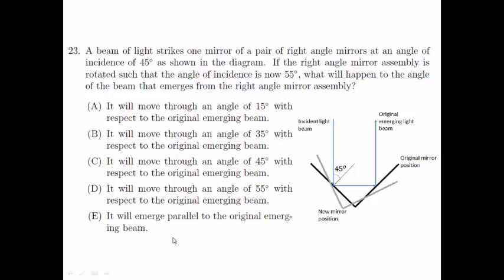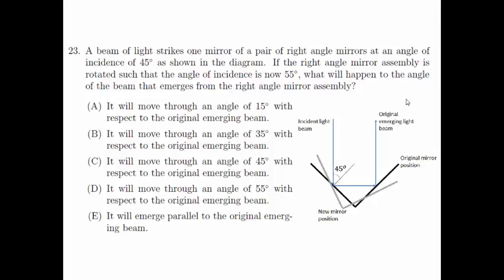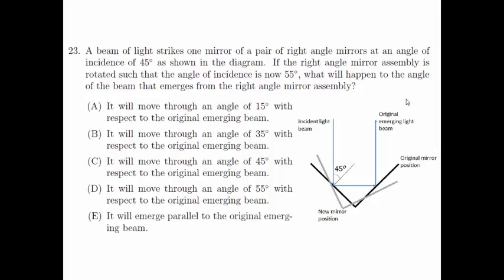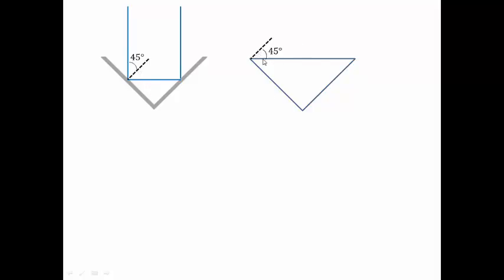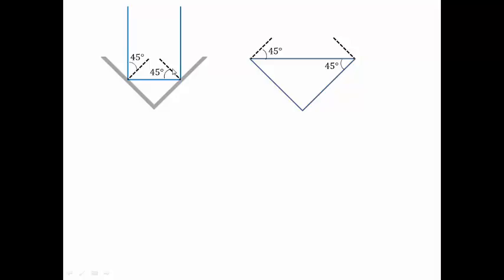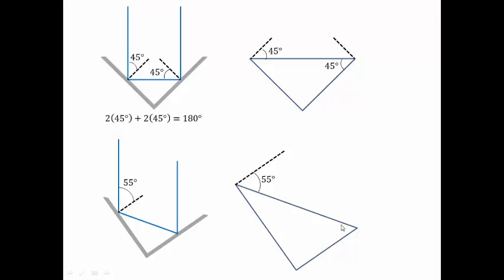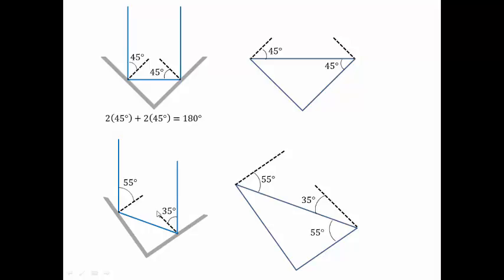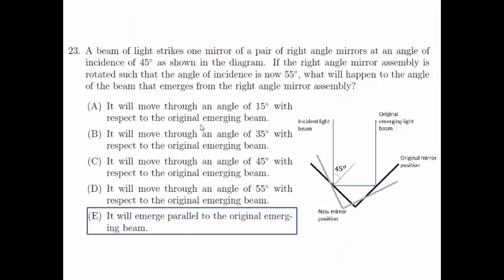Singapore Junior Physics Olympiad 2012 Question 23